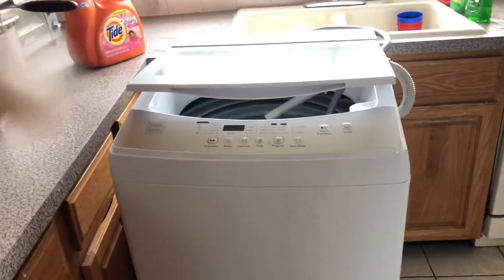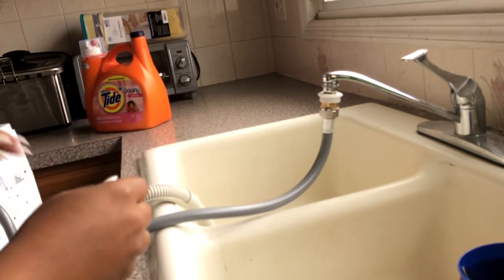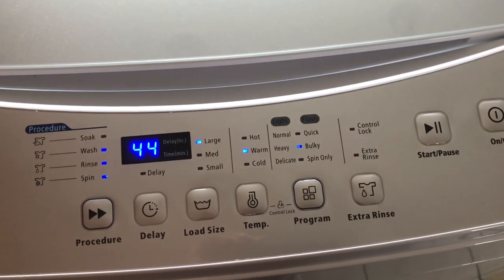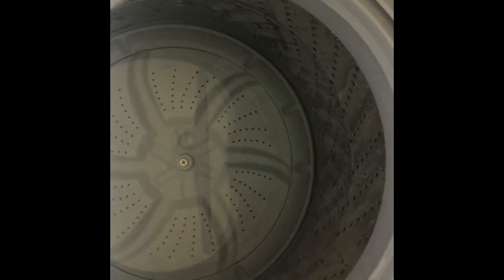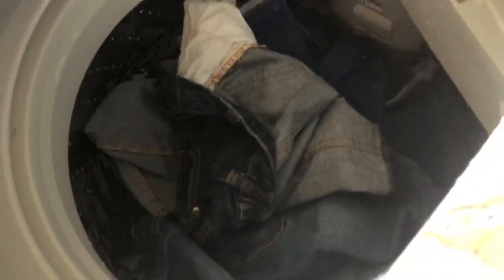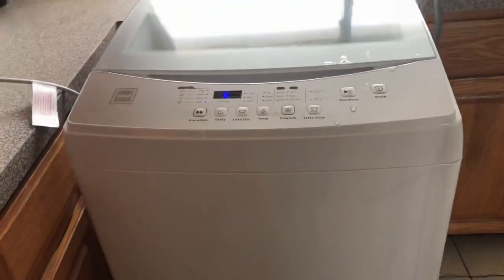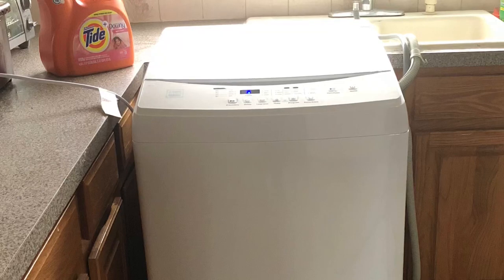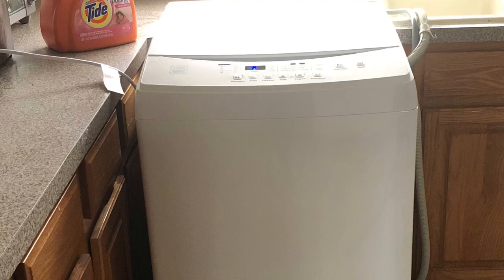Pros & Cons: RCA 2.0 Portable Washing Machine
Hey Fam, I am back with my review for the RCA 2.0 Portable Washing Machine. It’s so convenient & it beats going to the laundromat every week. There are a few things I dislike about the product.